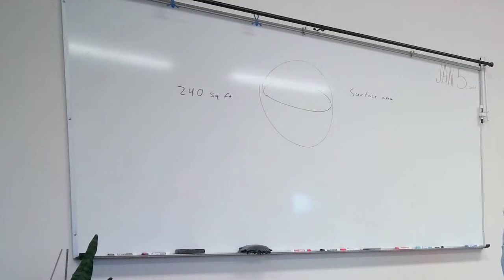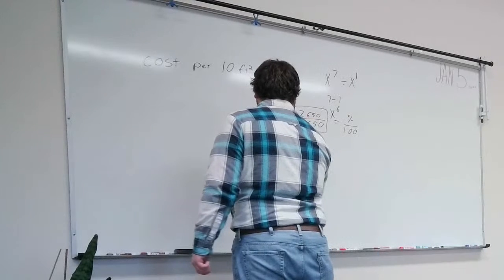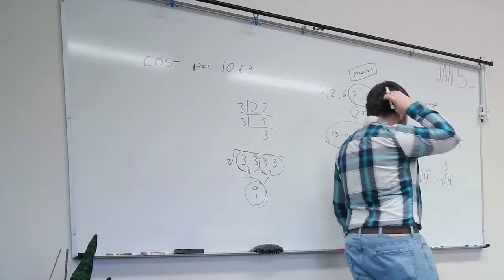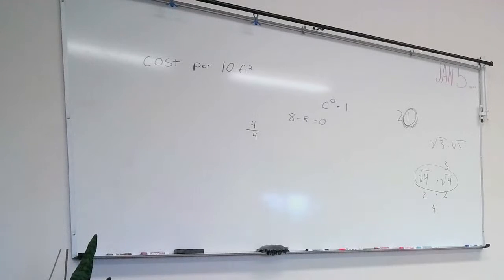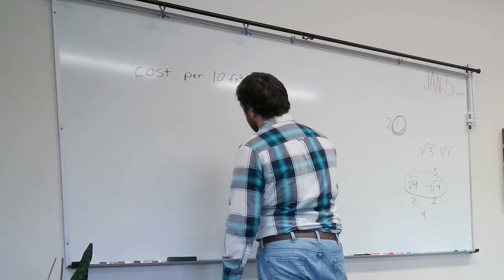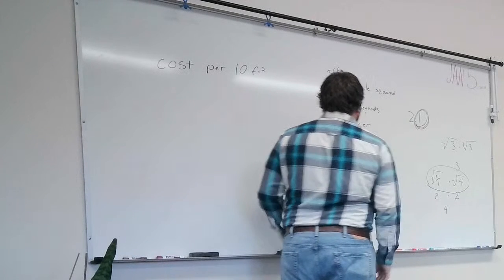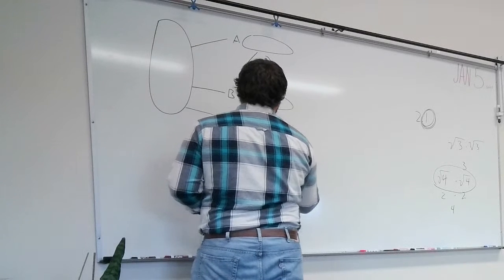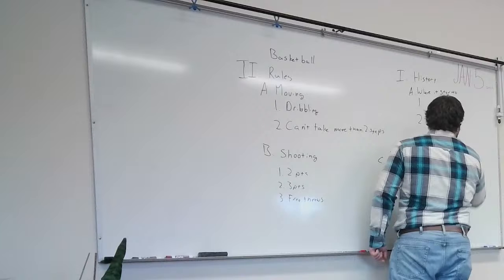1-5-22 morning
Algebra
Math
Reading
Literature
Language Arts
English class